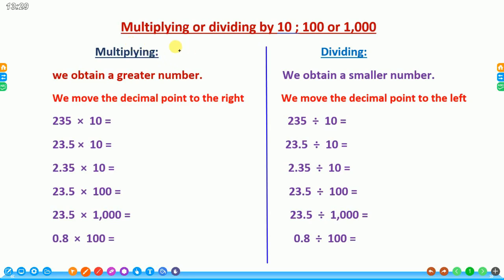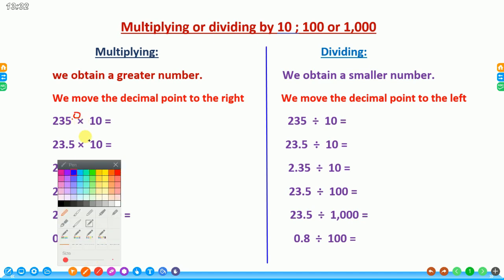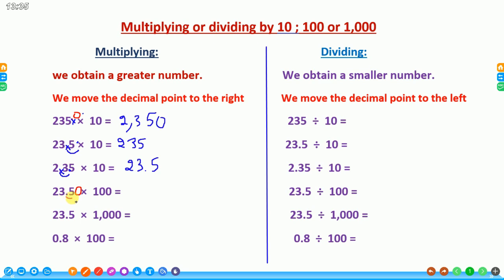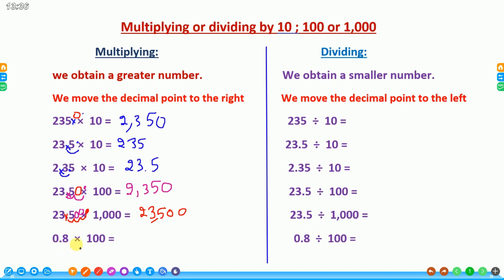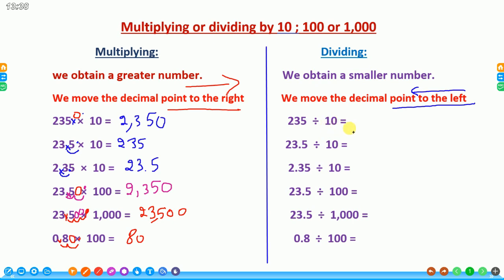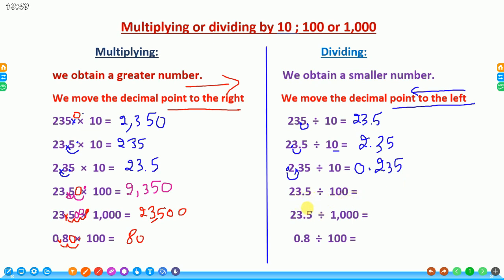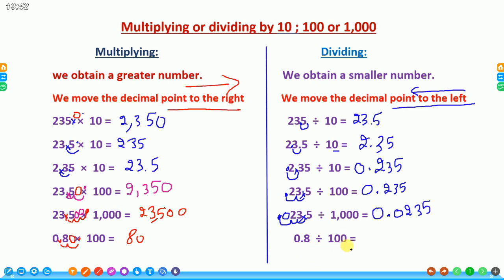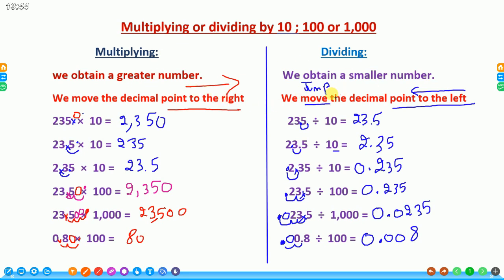Multiplying or dividing by 10; 100 or 1,000.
In this video you will learn how to multiply or divide a decimal number mentally by 10; 100 or 1,000.